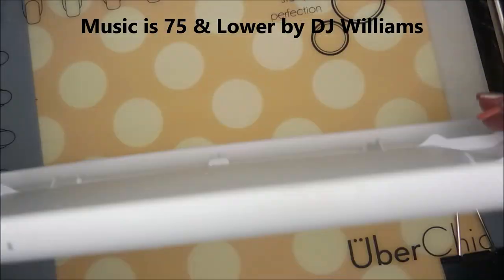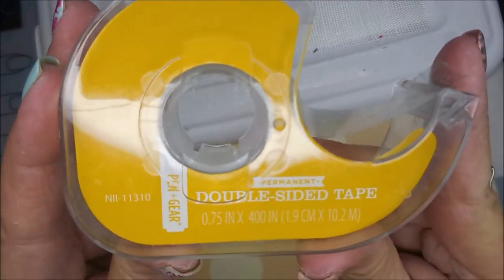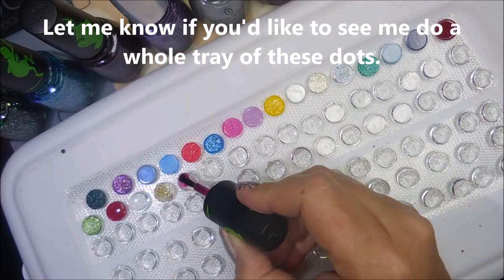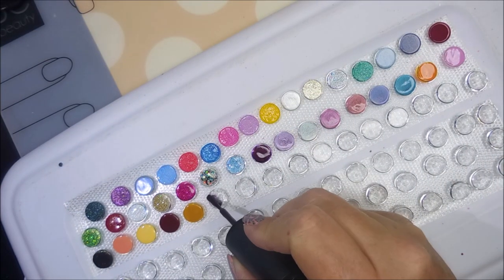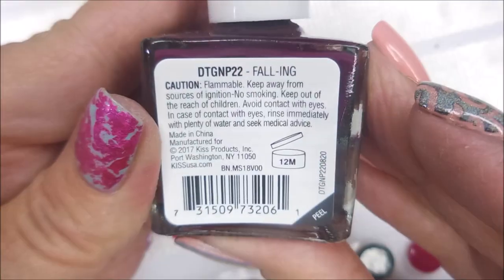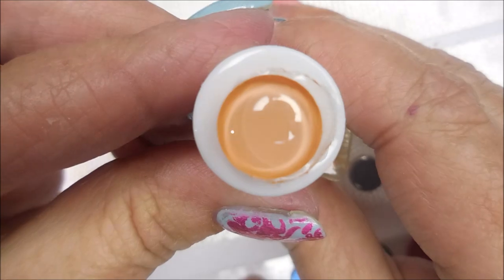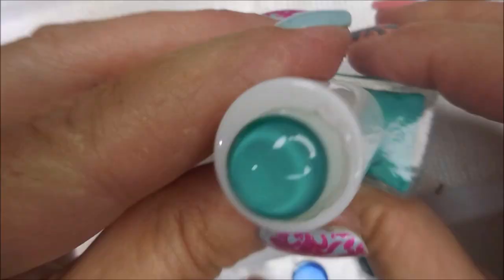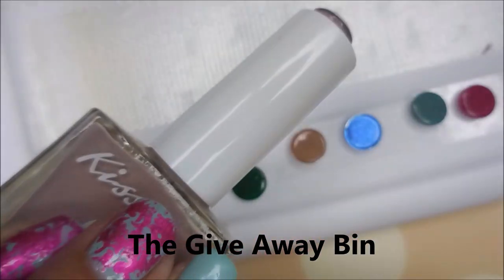DIY ~Nail Polish Bottle Swatch Dots ~ Part 2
Aliexpress 12mm Clear Glass Cabochons 100 pc for $2.46:

Tina

Peel Off Base Coats:
Peeleze:

32 pc set Acrylic Stamping Plates: